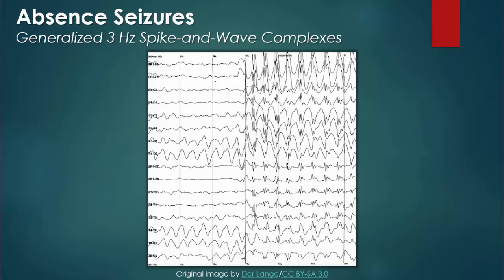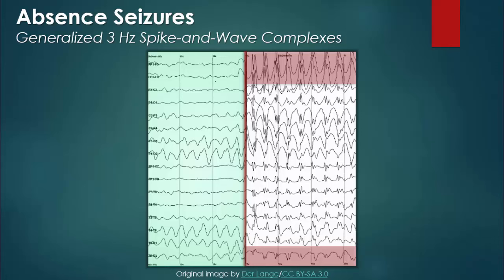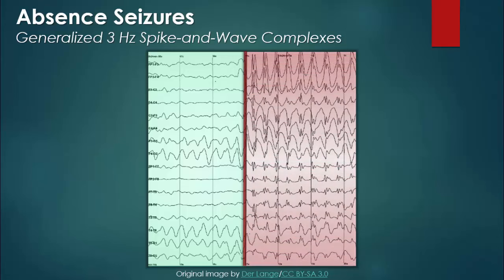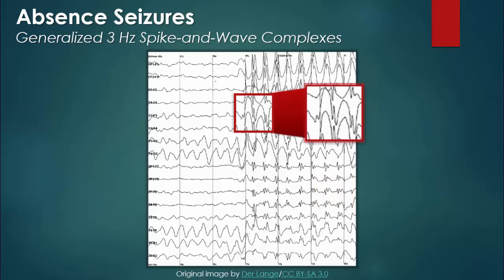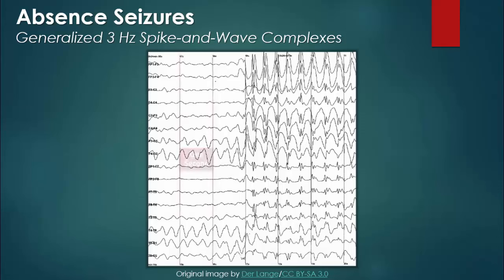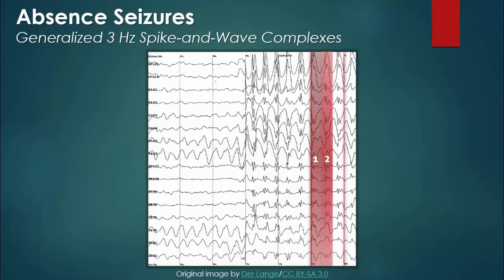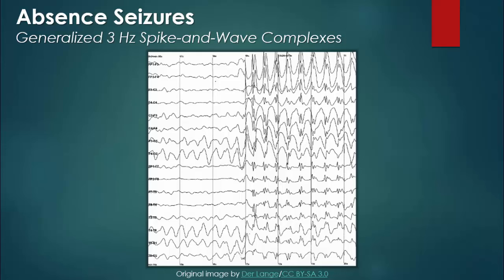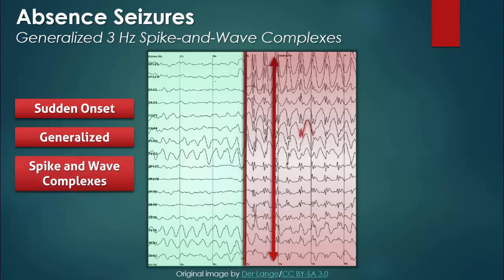Absence Seizures: EEG Findings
This EEG was recorded while a patient was experiencing an absence seizure. The first characteristic finding that may come to your attention is the sudden change in activity that occurs about half-way through this reading. While the first half is normal, with a posterior dominant rhythm, the second half begins with an abrupt onset of epileptic discharges. After inspecting the EEG from top to bottom, we note that the discharges occur in every lead. Or in other words, the epileptic activity is generalized.
When following a lead from the start of the epileptic discharges to the end of the EEG, a repeating pattern becomes evident. With a closer look, we can see that each the repeating complex consists of a spike and a wave. Lastly, we need to determine frequency of the complexes. Now as you may be aware, the vertical bars are separated by a duration of one second. Counting the number of spike-wave complexes that occur between two bars, we find that approximately 3 occur per second. The frequency of the these complexes, however, is variable and not necessarily consistent from start to finish. They often begin with a higher frequency and slow down a little before abruptly ending.